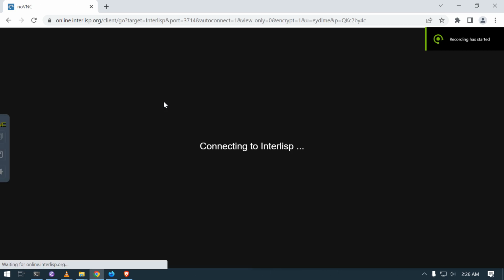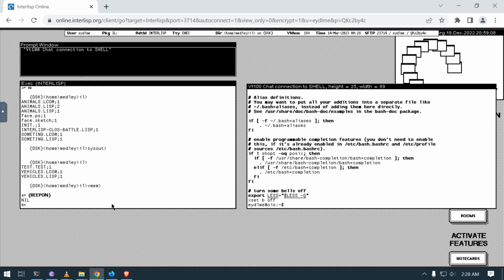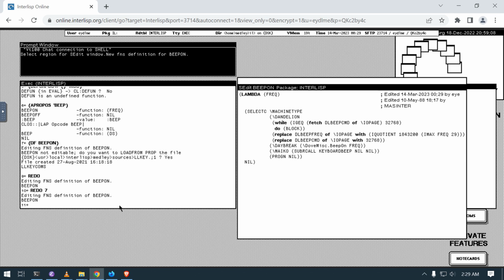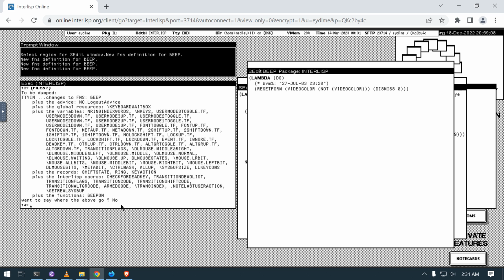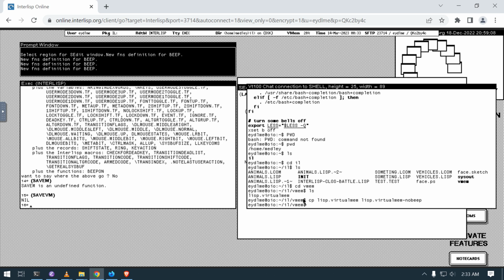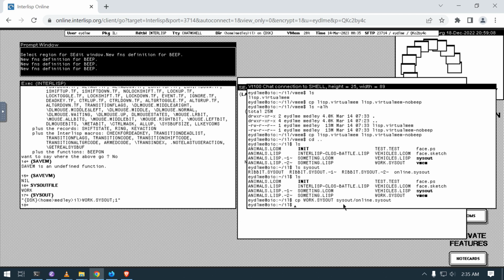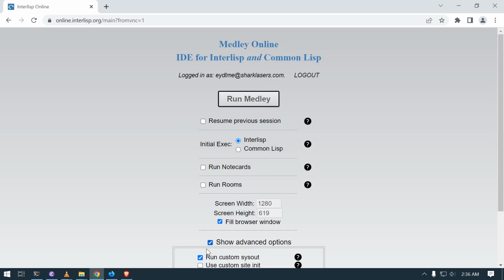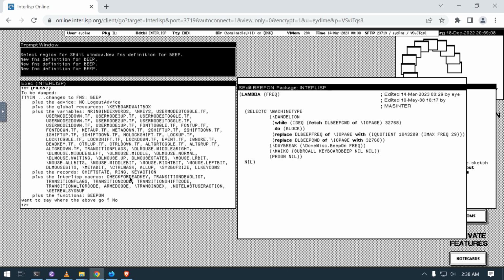Ugliest Hack to turn off Interlisp's Beep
Last time I turned of the host's shell beep, this time found the worst way to turn off Interlisp's actual beep.

On your own system you could possibly turn off the linux system beep, but I don't have rights to do that on online version.